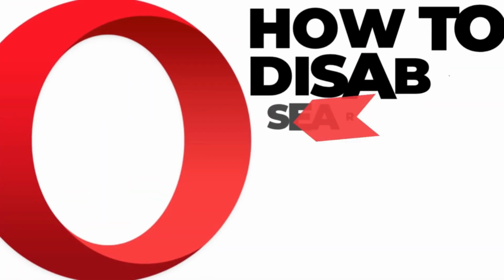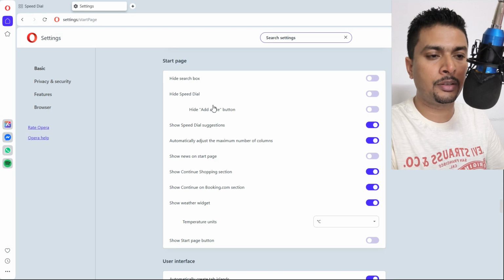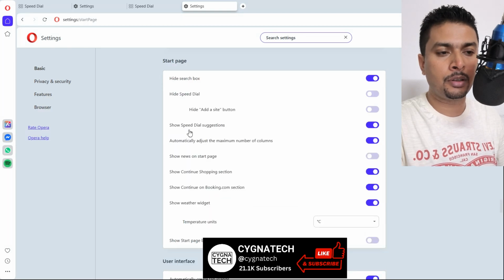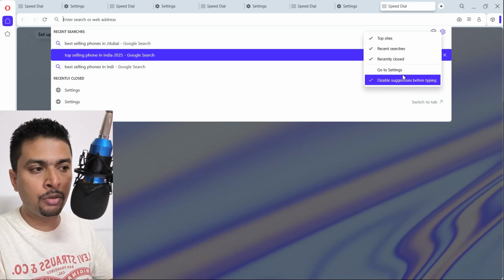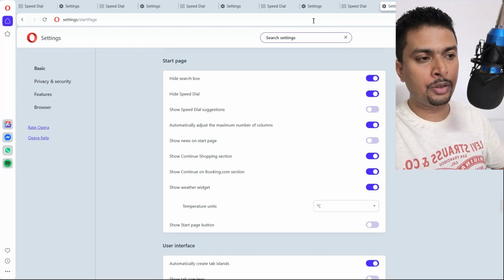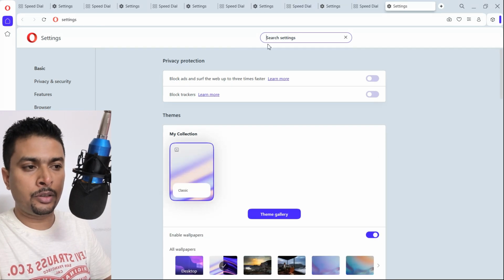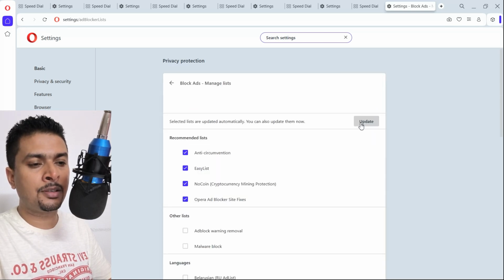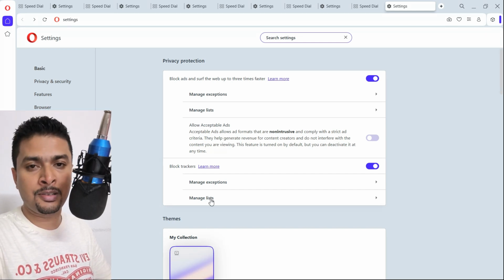🚀 How To Disable Search Box, Speed Dial, Search Suggestions & Block ALL Ads On The Opera Browser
🚀 Learn how to disable the search box, speed dial, search suggestions, and block ALL ads on the Opera Browser in this step-by-step guide!

Tired of annoying ads, intrusive search suggestions, or the speed dial cluttering your Opera Browser? In this tutorial, I’ll show you how to completely customize your browsing experience by turning off unwanted features and blocking all ads for a faster, cleaner, and more private browsing session.

🔹 What You’ll Learn:
✔ How to disable the search box in Opera
✔ Remove speed dial & search suggestions
✔ Block ALL ads (including pop-ups & banners)
✔ Optimize Opera for maximum privacy & speed

📢 Why You Should Do This:
✅ No more distractions – Browse without annoying ads
✅ Faster browsing – Reduce unnecessary elements
✅ Enhanced privacy – Limit data collection from search suggestions

📌 Follow these steps carefully to optimize your Opera Browser today!